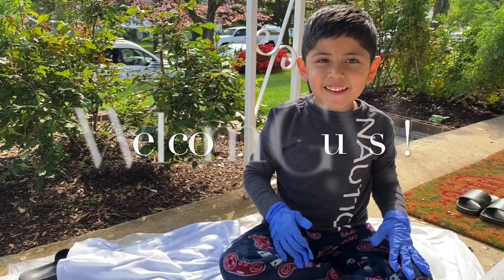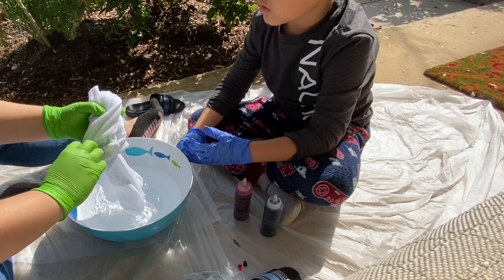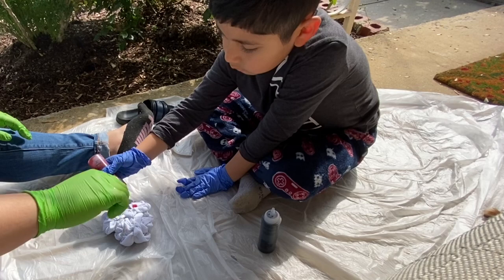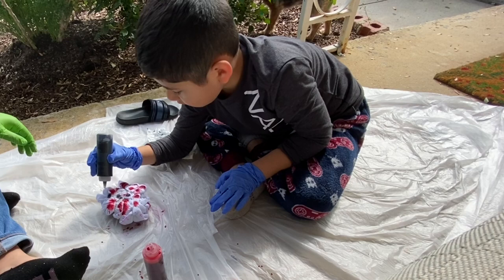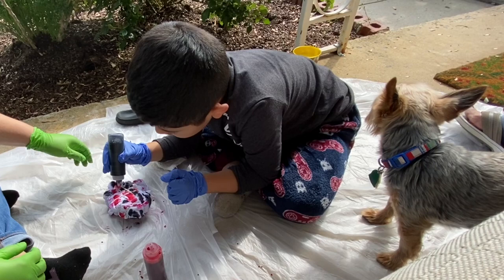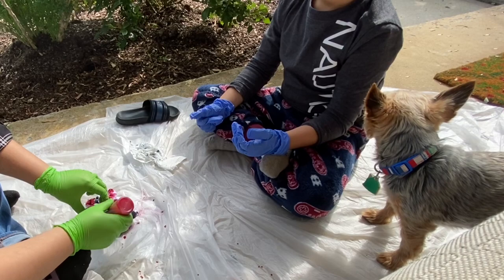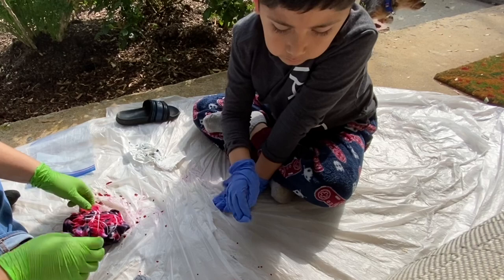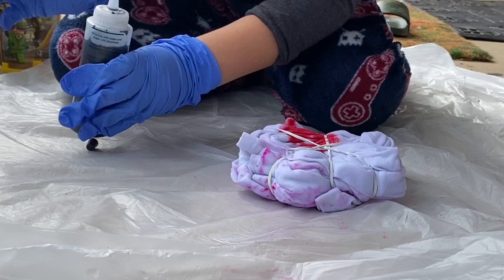DIY- Tie Dye (Family Time)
Hey Guys!! We are so excited to finally upload our first video!! We decided to do a little DIY project! Don't forget to show us some love and giving this video a thumbs up!

-With Love,
G&J

-Gio : @the_little_gio
-Julia: @julita07